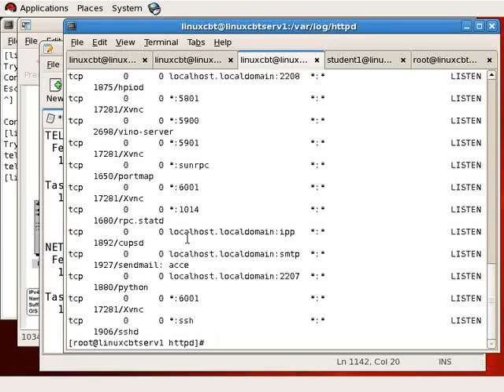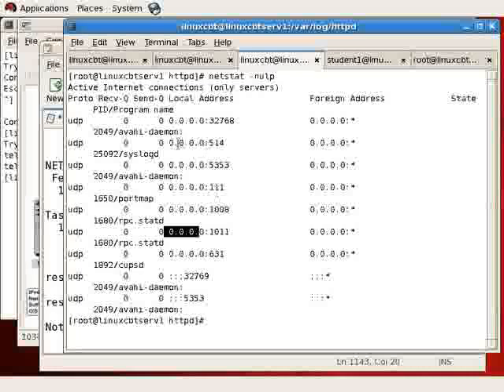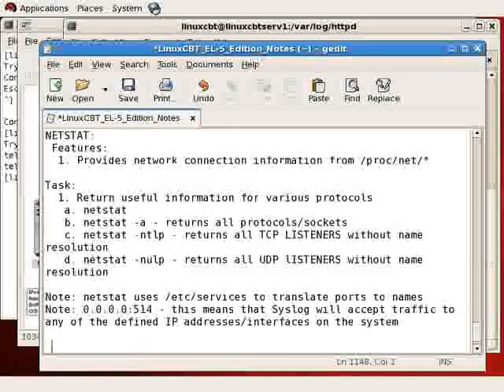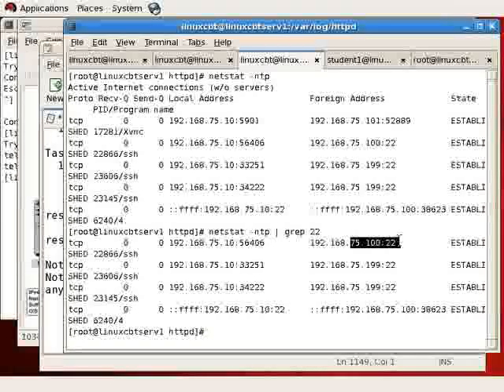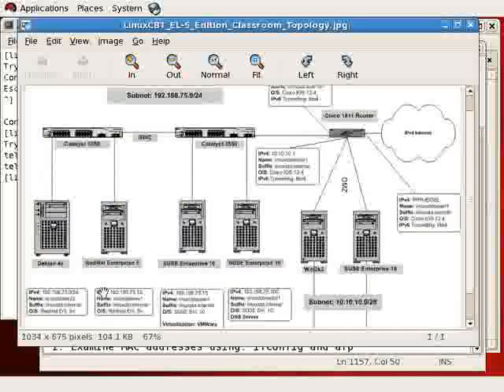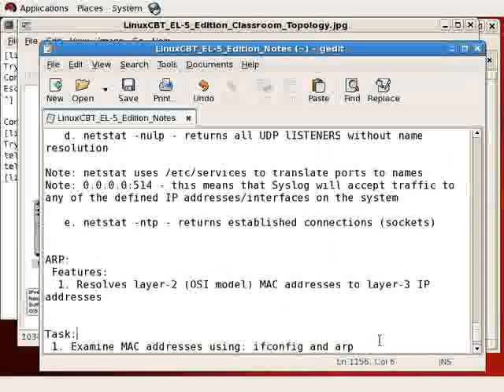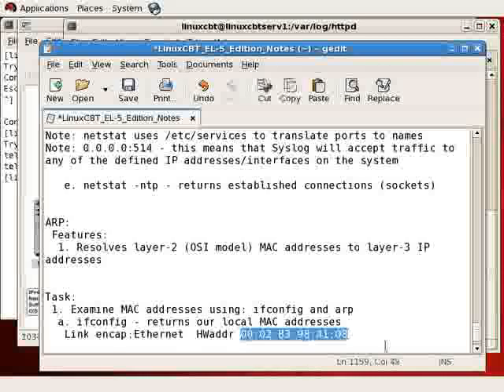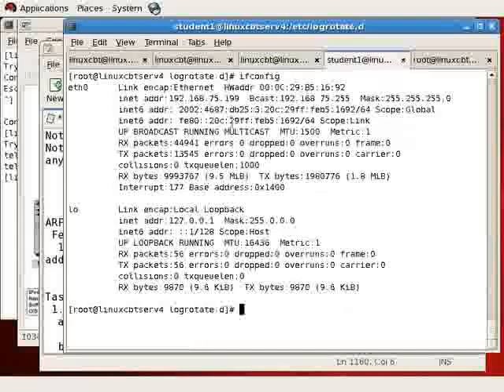Redhat Enterprise linux 5 Common Network Tools-Part3